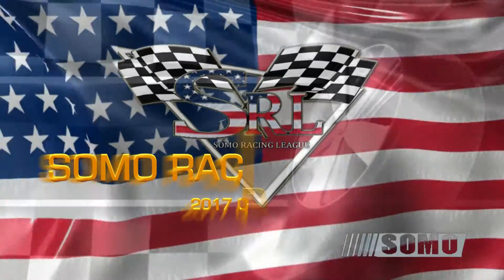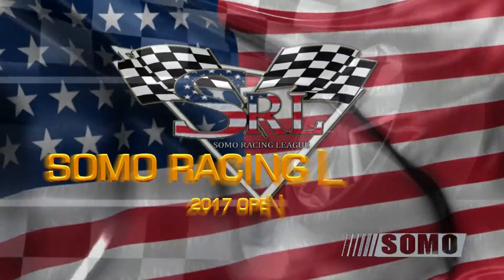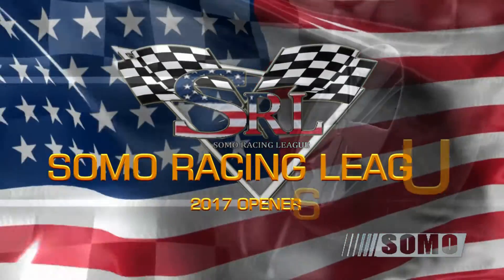SOMO RACING LEAGUE DAYTONA OPENER RACES 2017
Just a little reminder of whats ahead February 2017